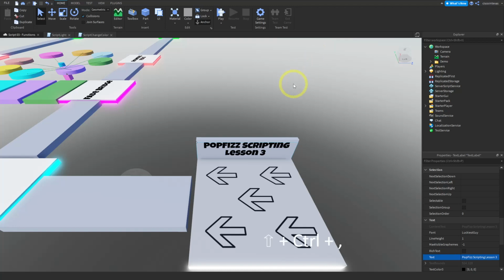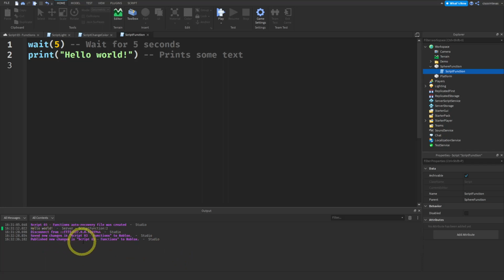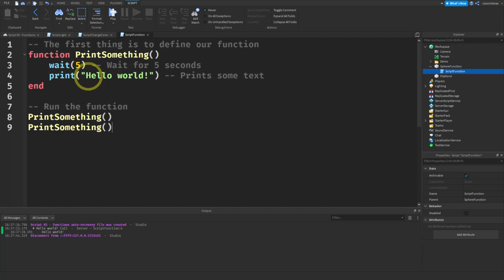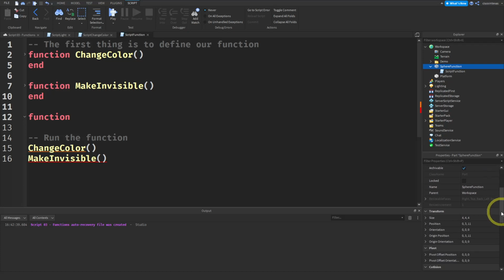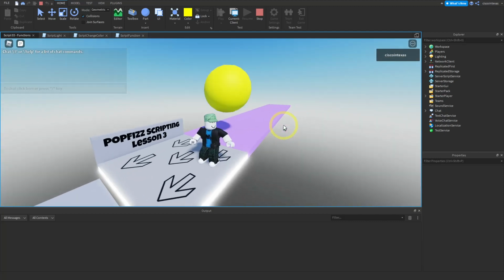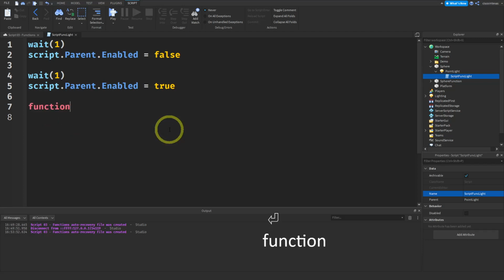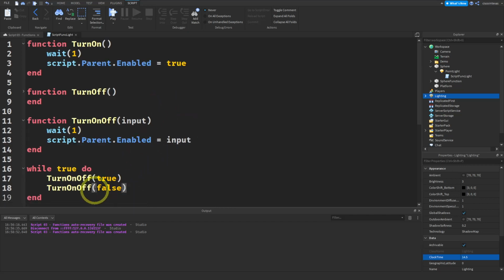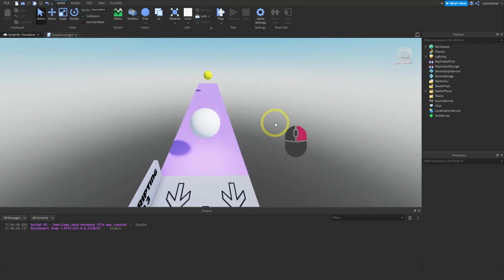Intro to Scripting - Lesson 3 - While loop